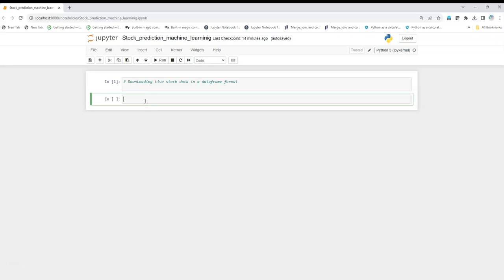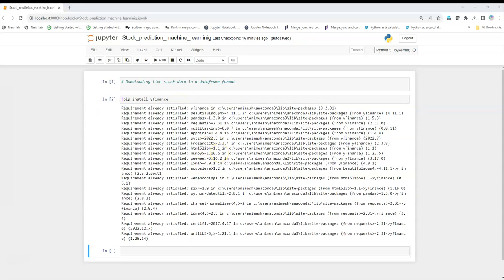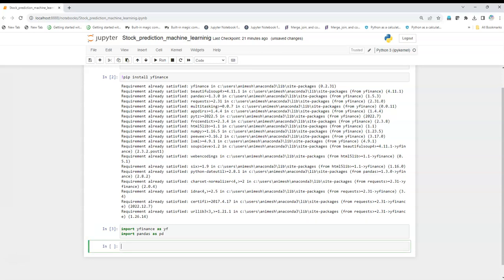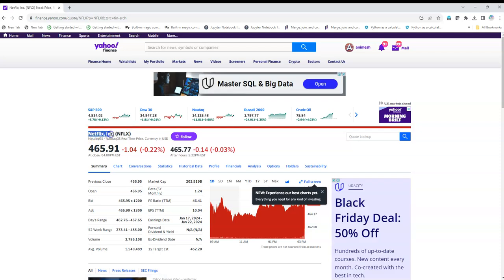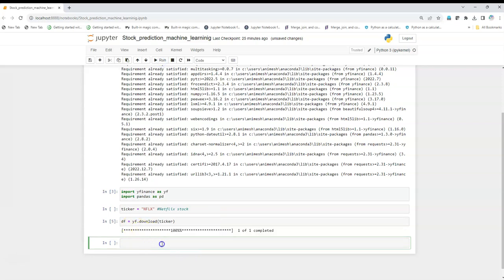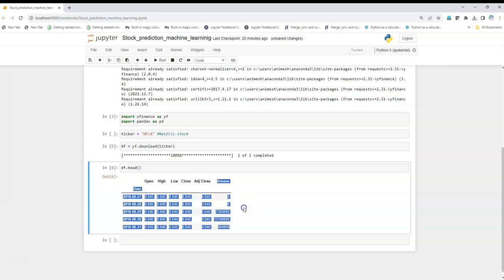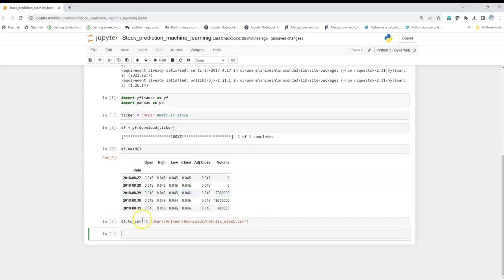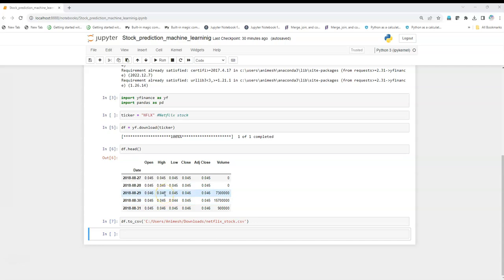Stock data download python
In this video you will learn how to extract any stock data using python